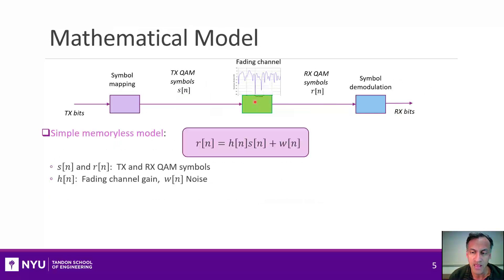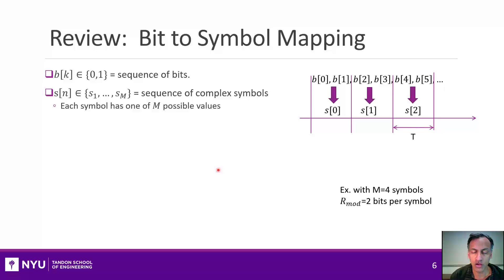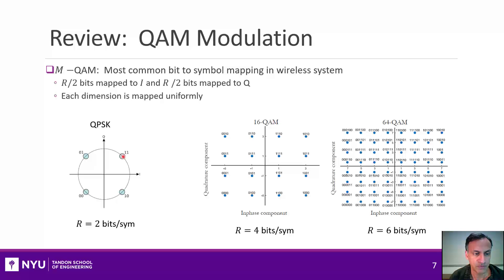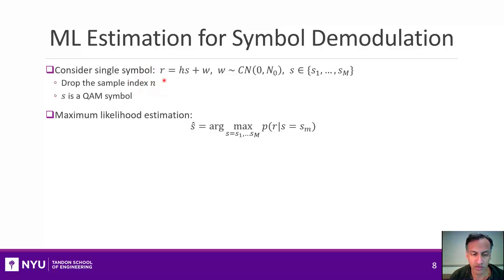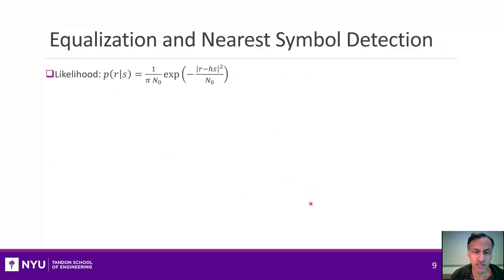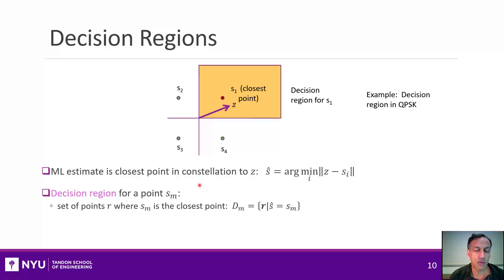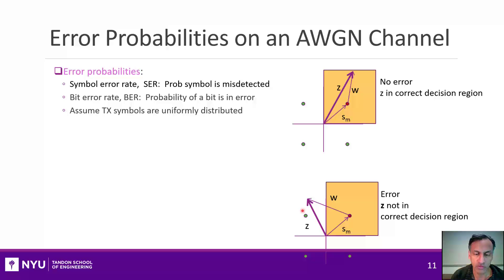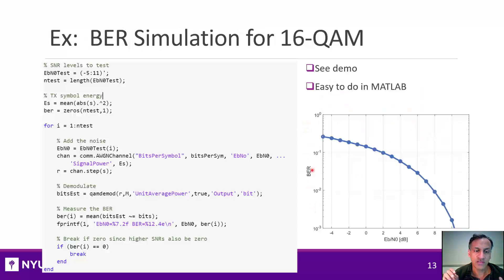Wireless Comm. Unit 04. Coding with Fading. Sect 2. Uncoded Communication on Fading Channels